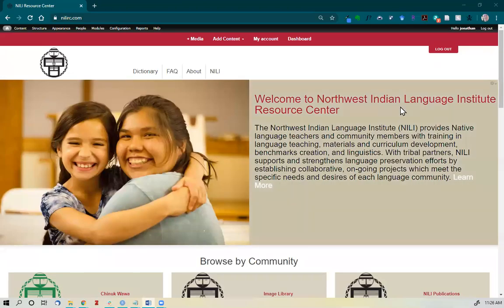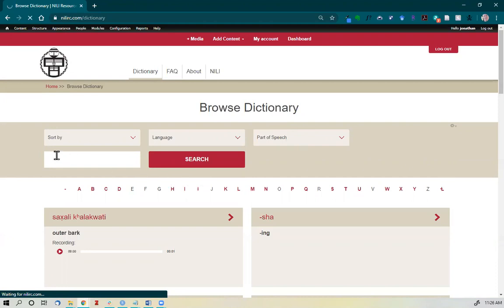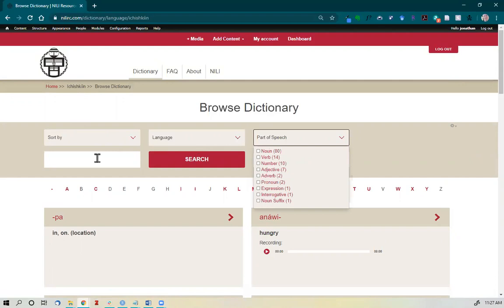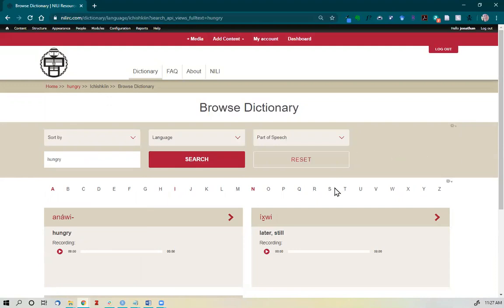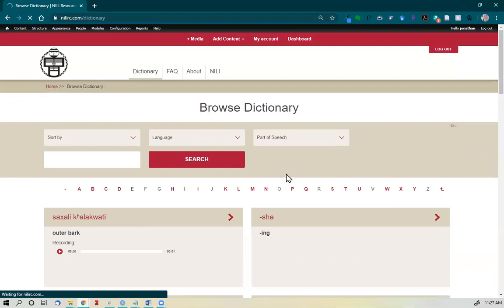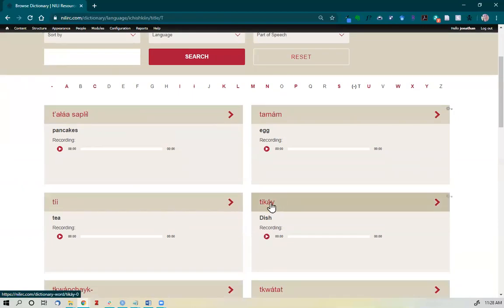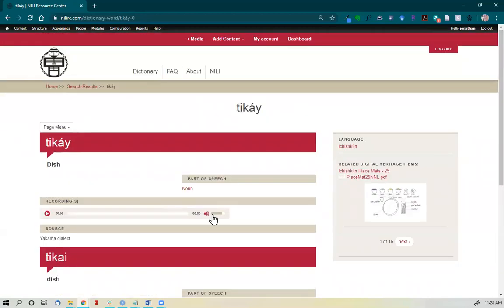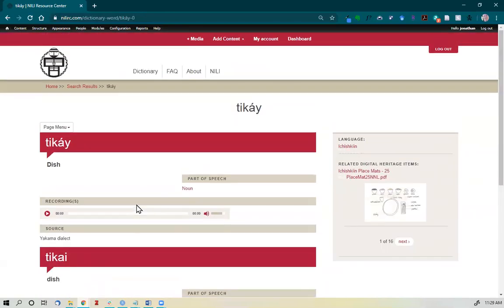NILI RC Video Tutorial Dictionary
A tutorial for using the NILI Resource Center's dictionary feature.